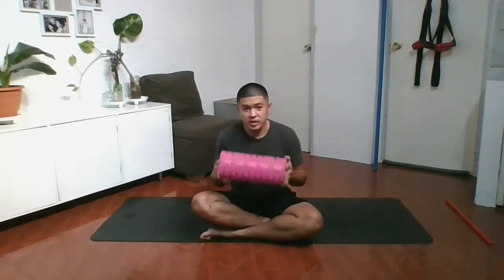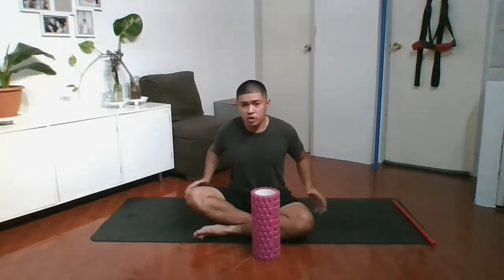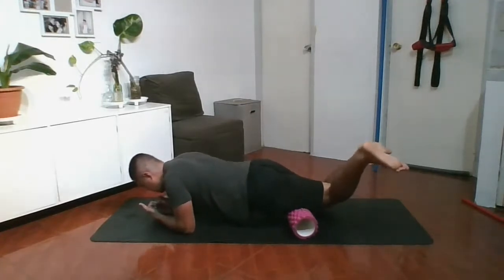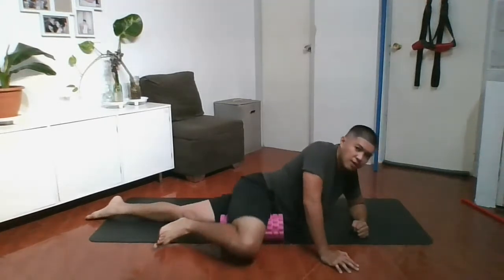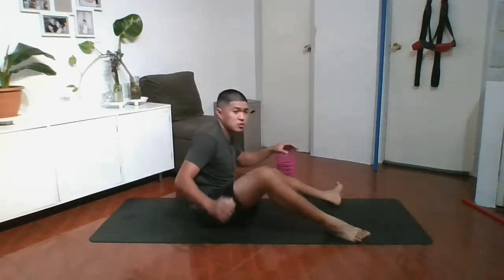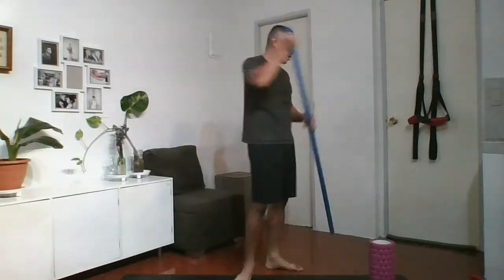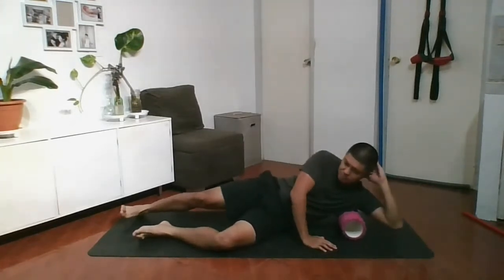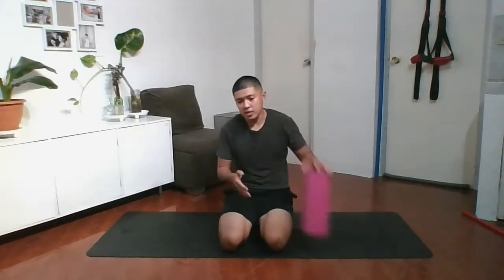Foam Rolling with Coach Jay